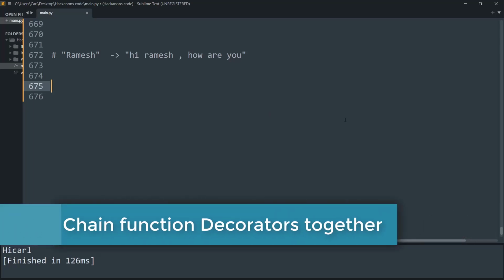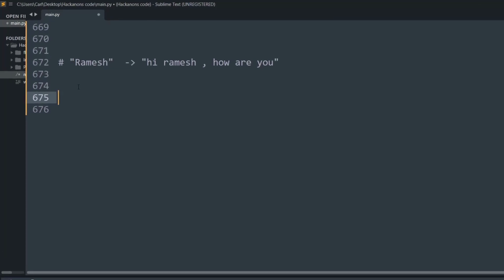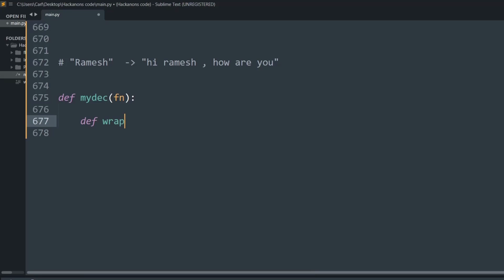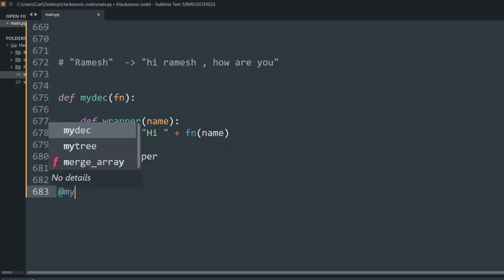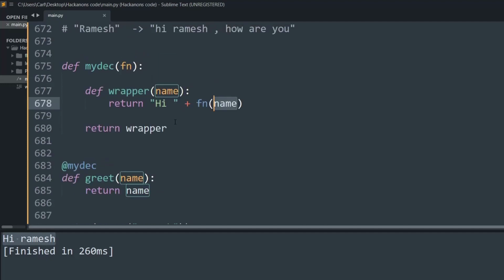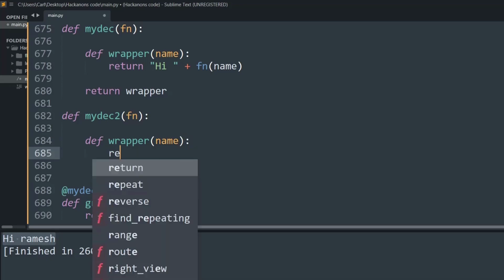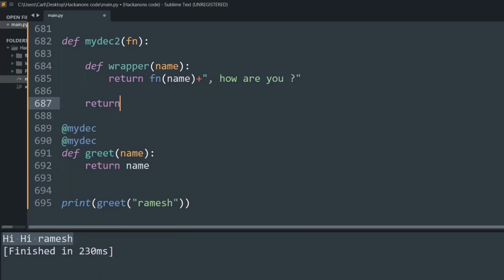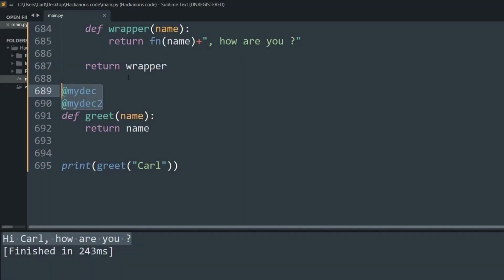How to make function decorators and chain them together?